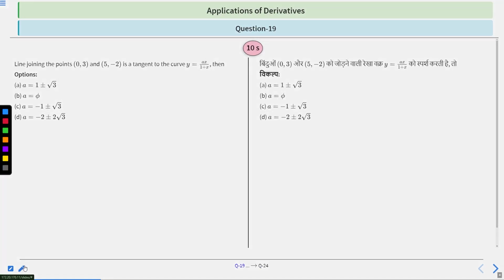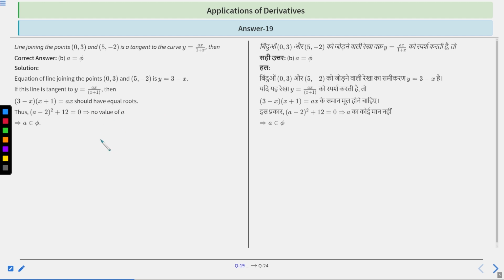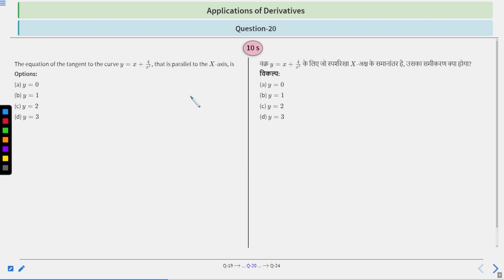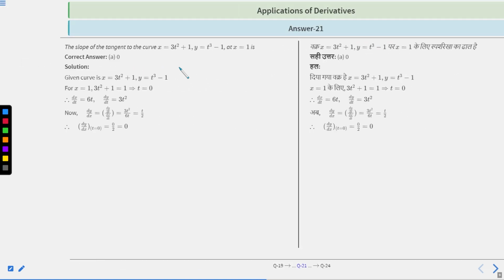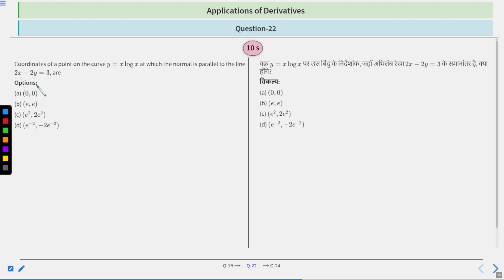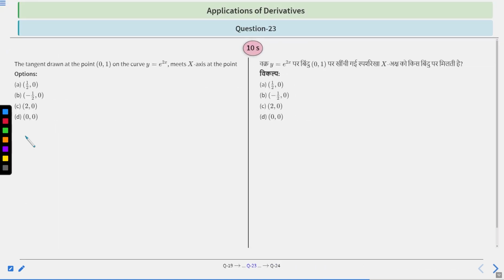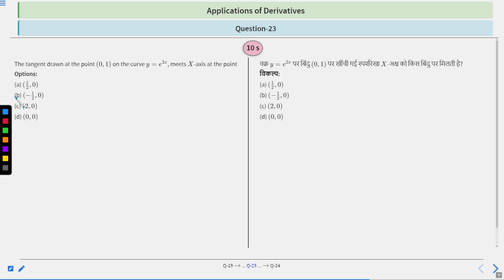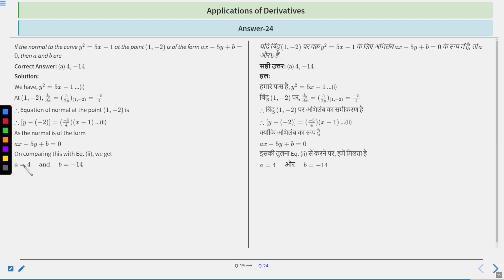Application of Derivatives Practice Questions Part 4